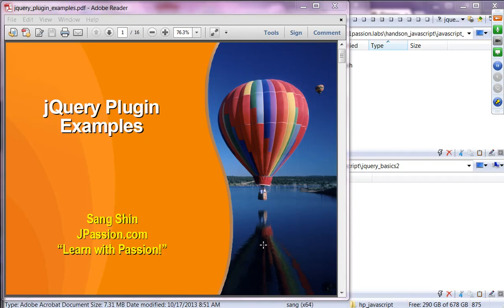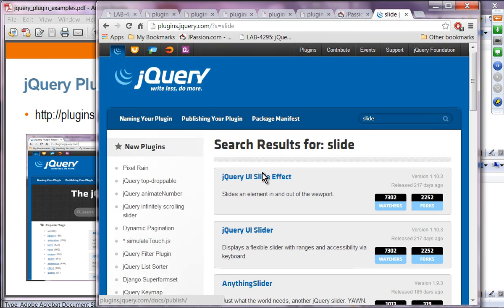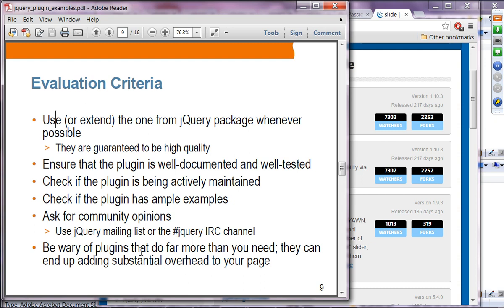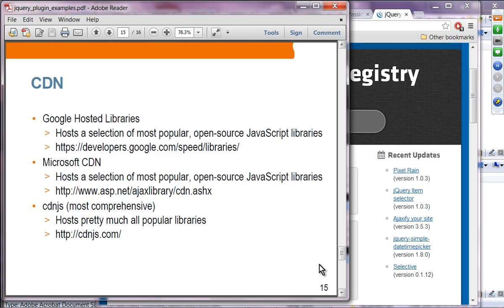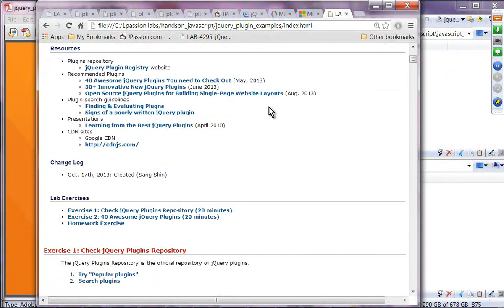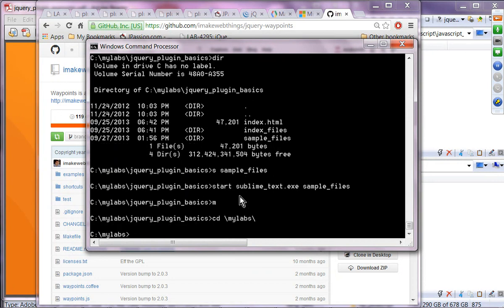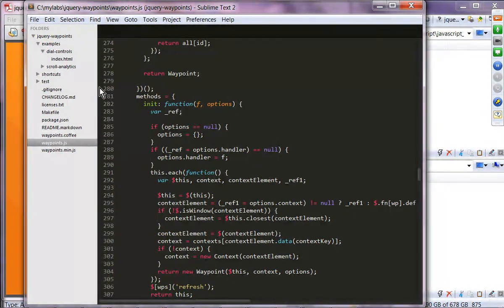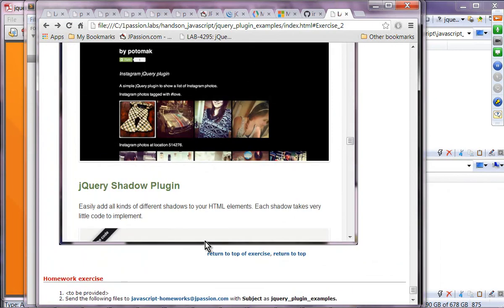jQuery Plugin Examples